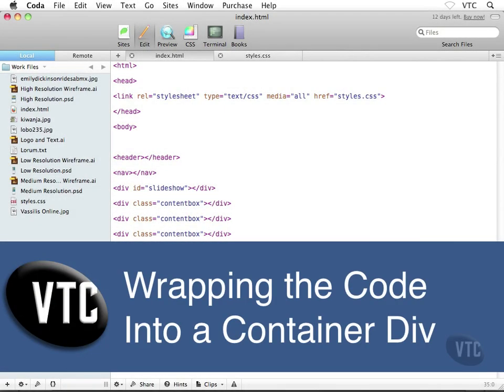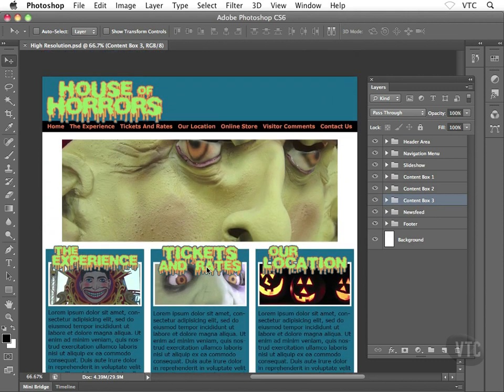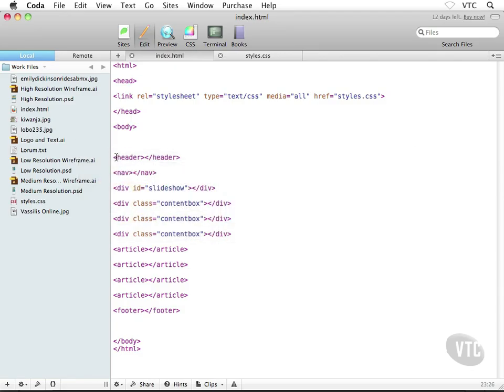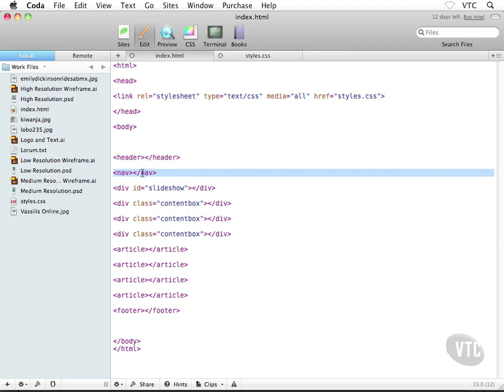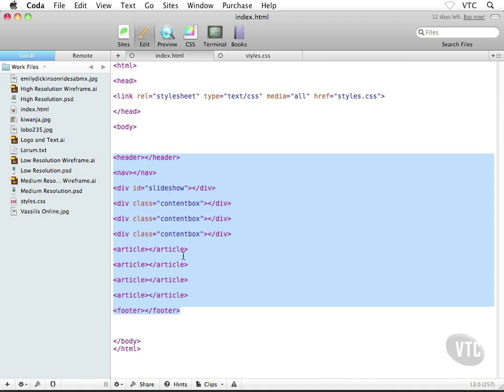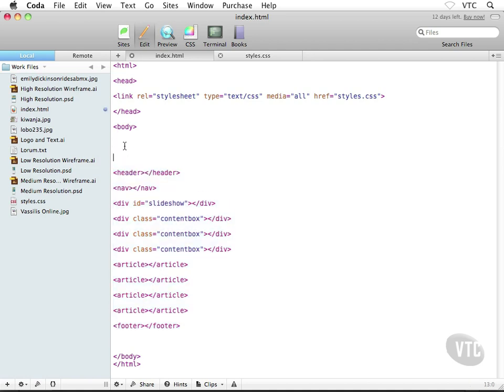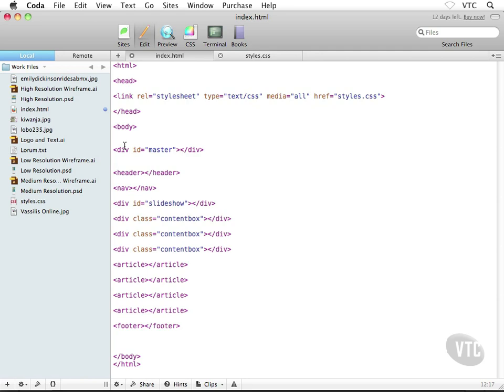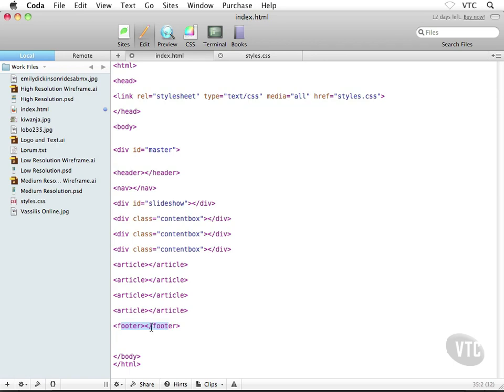0702Wrapping the Code into a Container Div